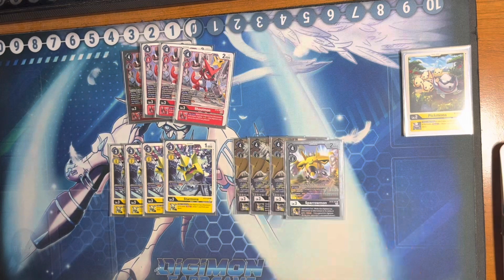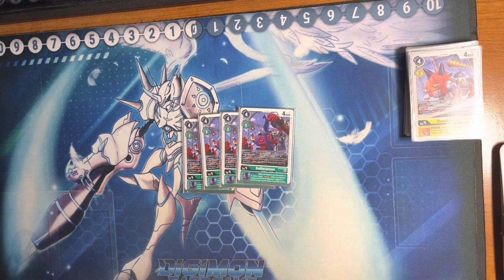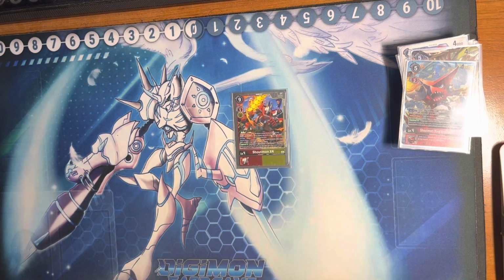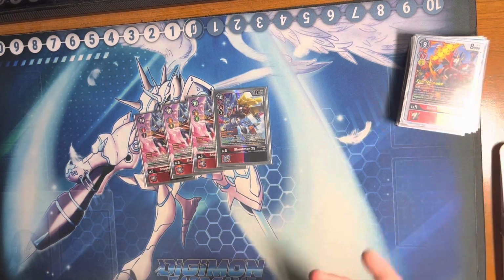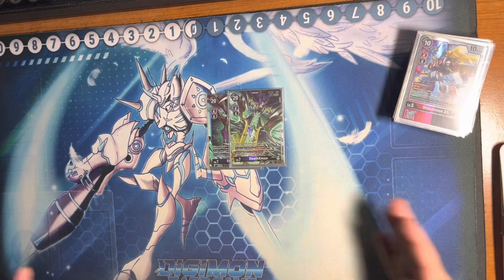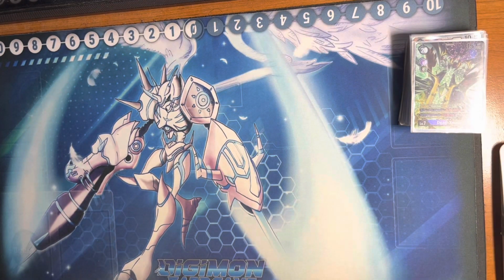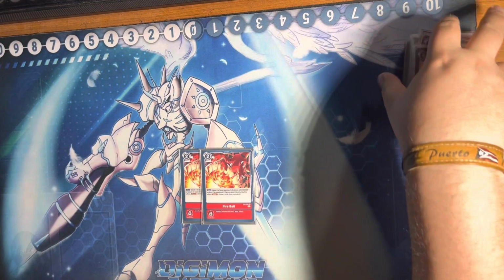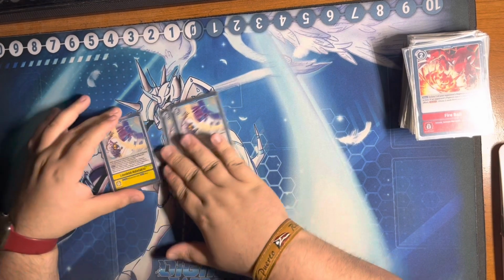EX3/BT10 Xross Heart Tier 1 meta?!! deck profile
My take on the Cross heart deck, I would like to point out that the video does and abruptly, for some reason, the video didn’t catch the last thing, I said. Apologies in advance. 🕺￼